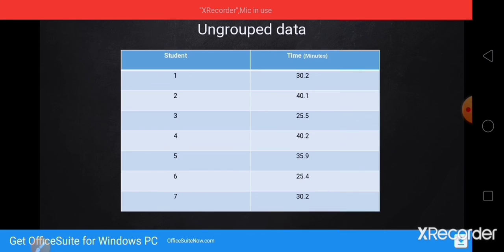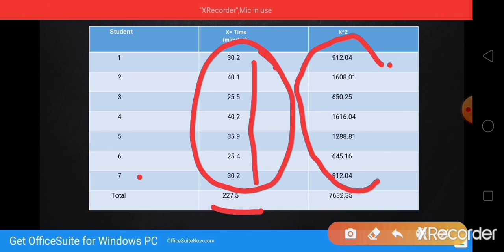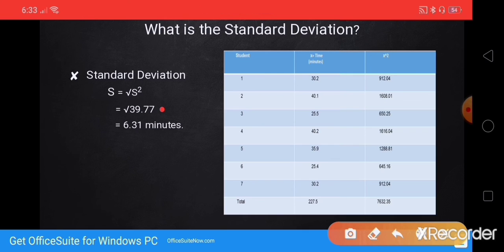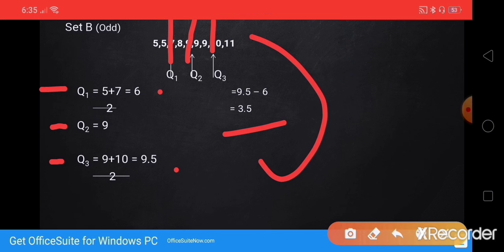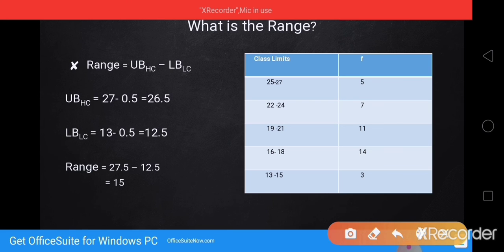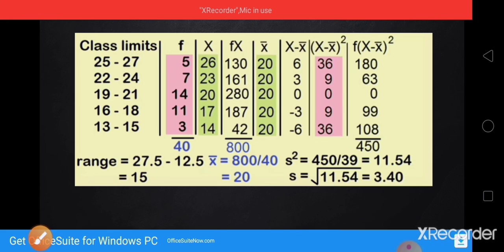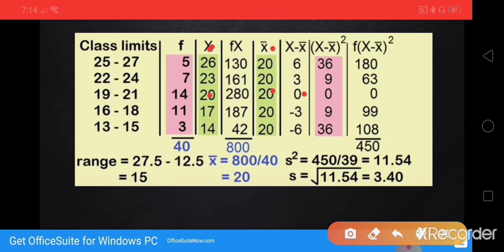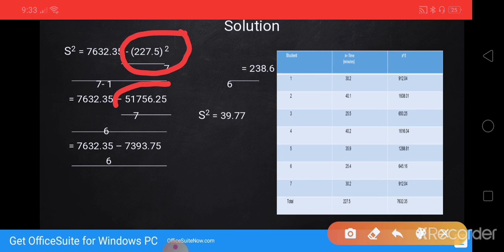Measures of Desperation ( Grouped and Ungrouped data)